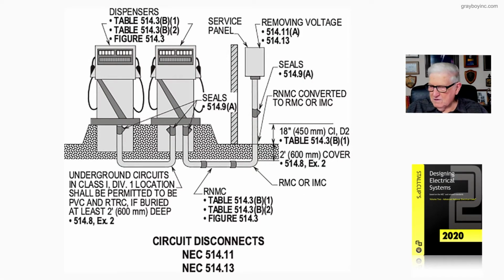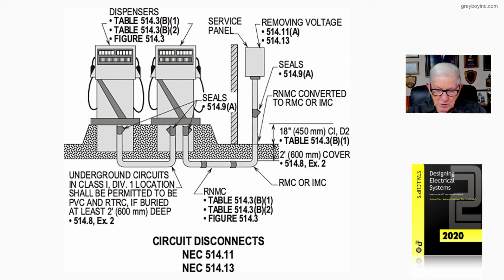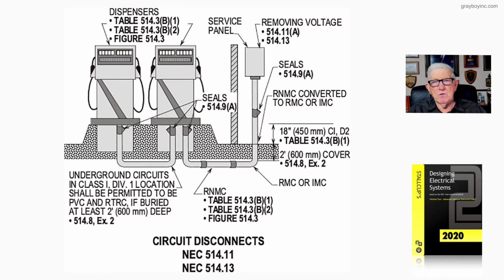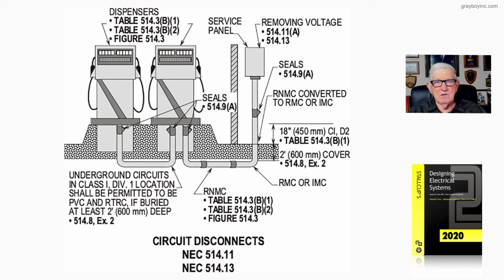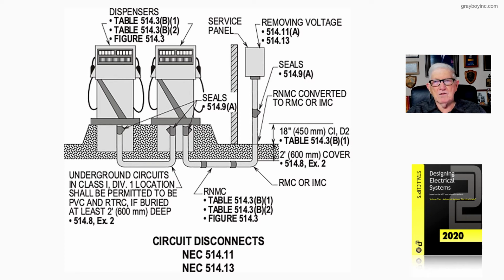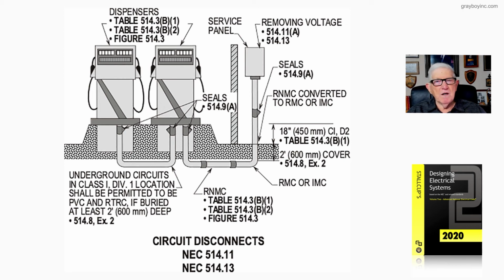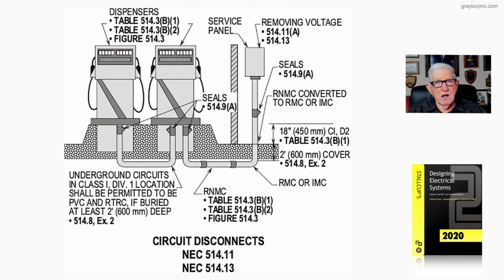21-49 CIRCUIT DISCONNECTS - 514.11 AND 514.13